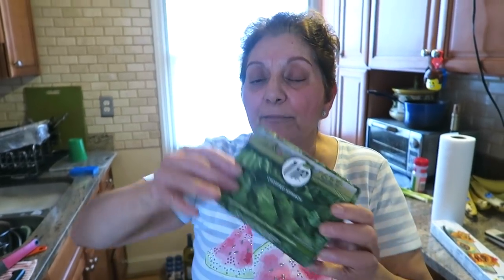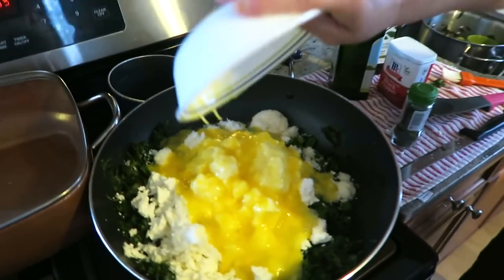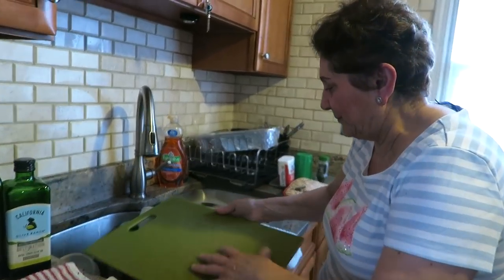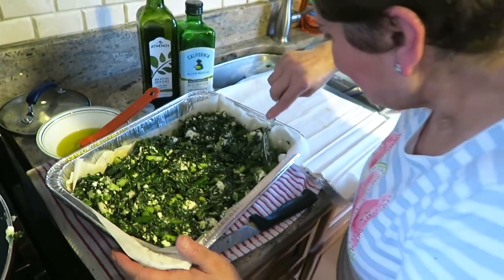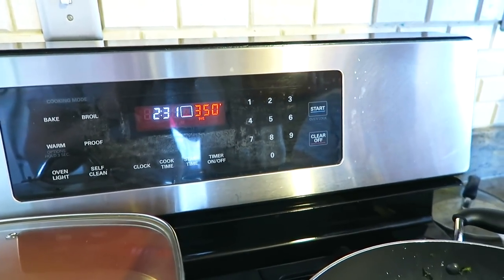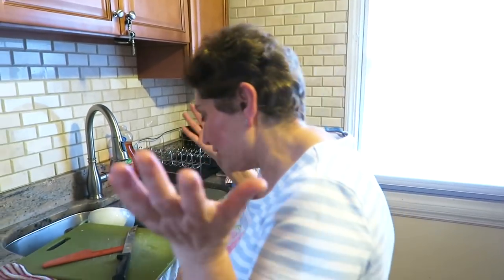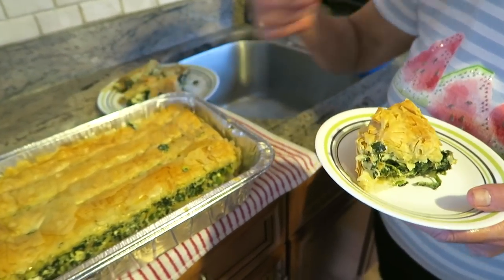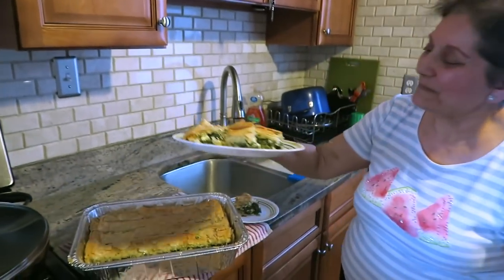Angelo's Mom Makes Spanakopita - Greek Spinach Pie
My mom's back with one of her favorite Greek recipes, snapakopita, or Greek spinach pie. You need Four frozen chopped spinach packages, extra virgin olive oil, 1 lb crumbled feta cheese, 4 bunches chopped green onions, pepper, dill, 4 eggs, filo dough #4, and 1 cup kefalograviera cheese. Follow along, coat each layer of filo dough with olive oil, and bake at 350 degrees for one hour.

I'm Angelo, creative director here at FlyingOverTr0ut. I make a lot of videos with my Greek immigrant mom, go on rants, short films, sleeping videos, and parodies.